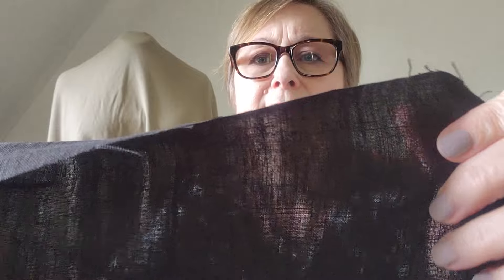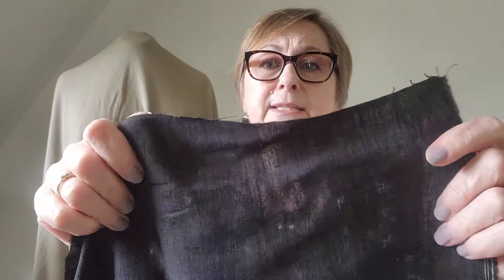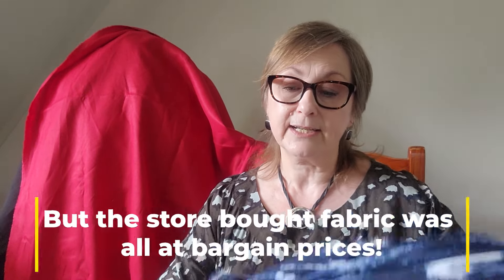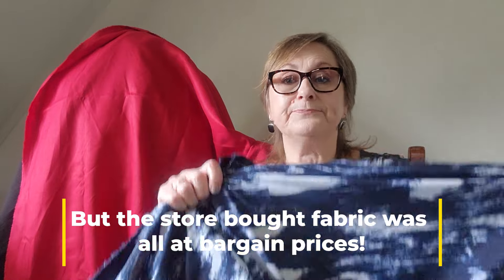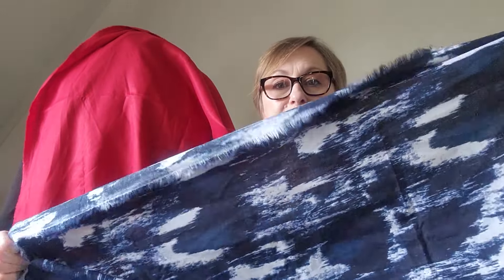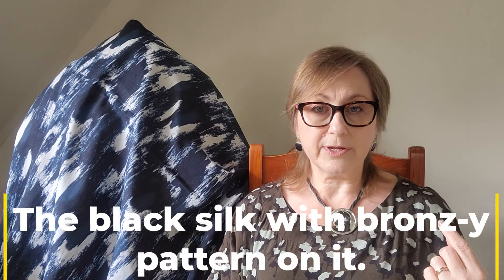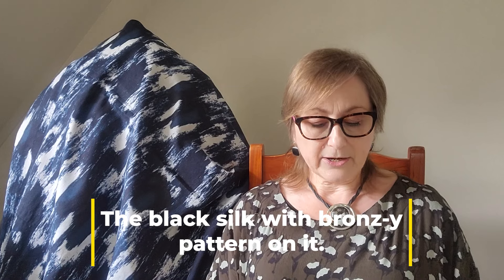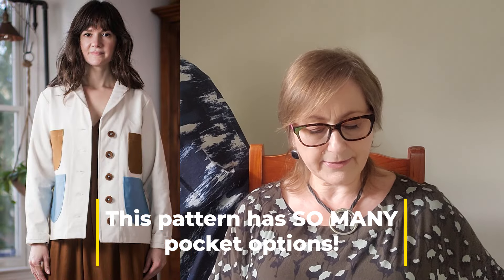Oupsey, I bought more fabric and patterns! Come and take a look!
Hi guys...ooohhh it's so hard to NOT buy fabric and patterns isn't it???  Come and take a look at what I've been (naughtily) buying.

Drapers Fabrics NZ - a beefy Khaki Cotton French Terry (oh! they call it Sage colour)

Style Arc
Sydney Woven Dress

The Fine Cloth Co Wellington NZ $20/m linen!